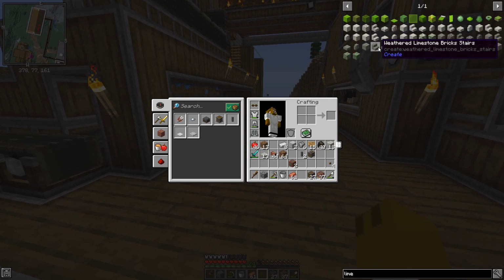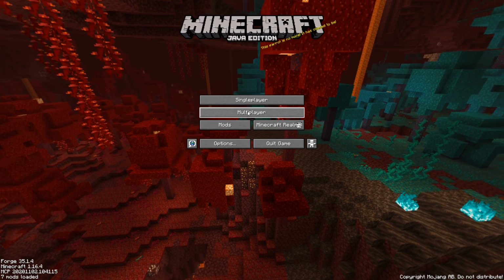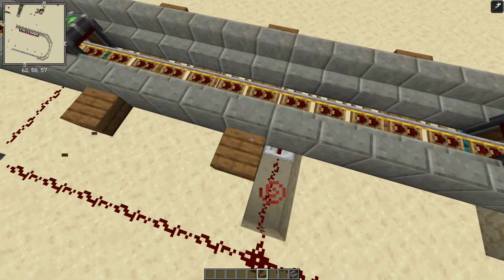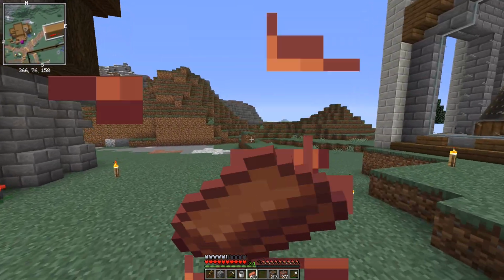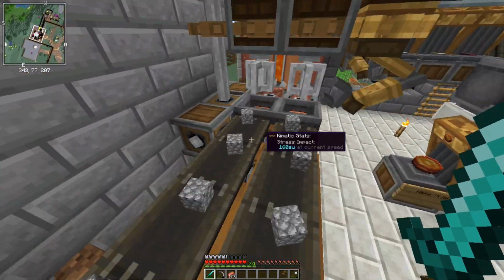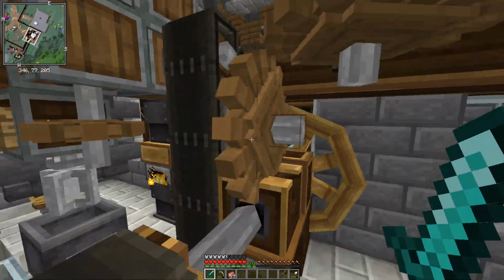The beginnings of the railway- Create 0.3 (ep 4.5)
Train time